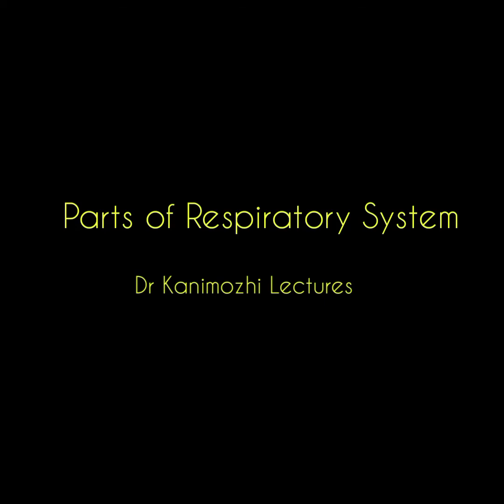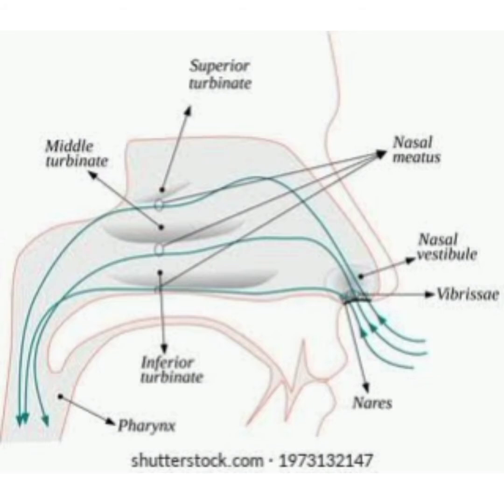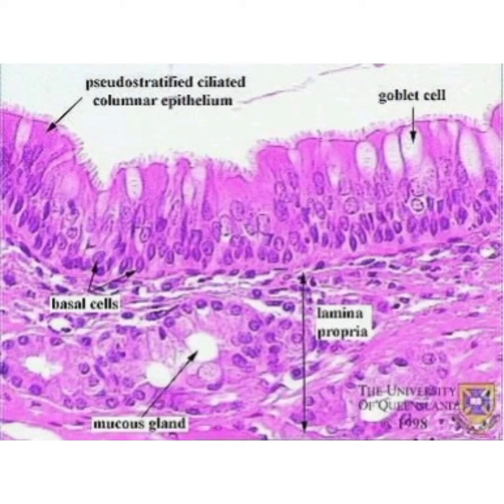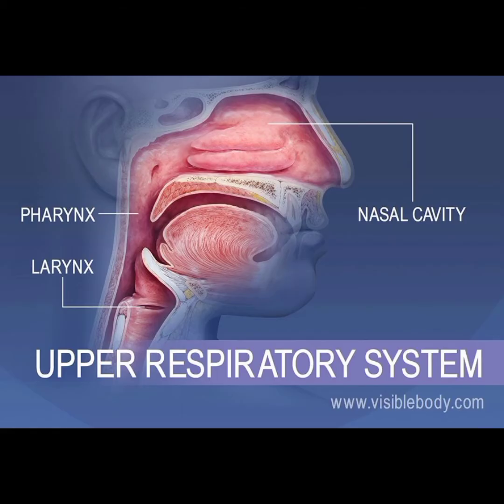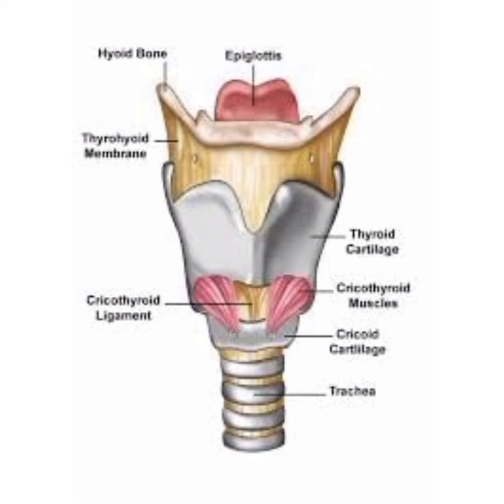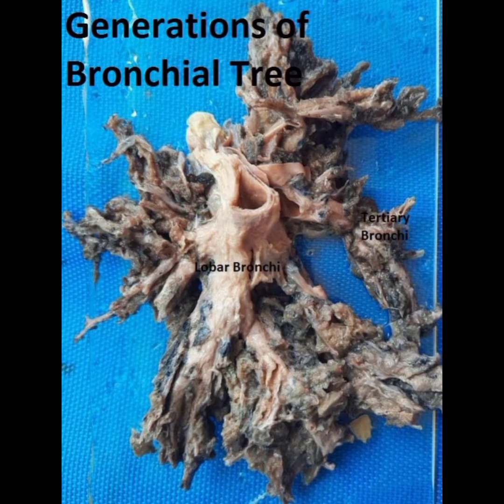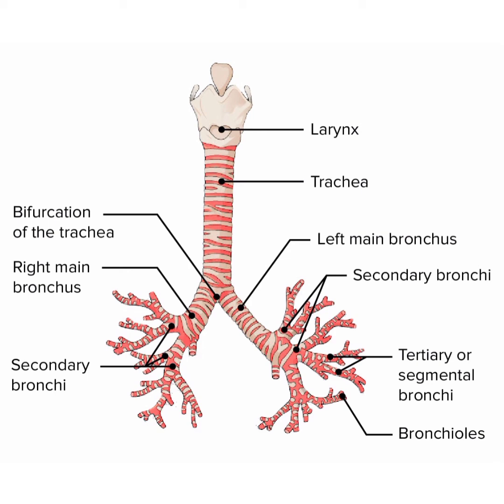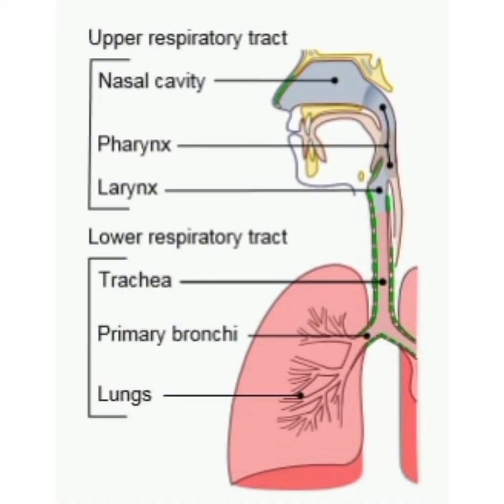Parts of the Respiratory System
conducting and respiratory portions of the Respiratory System